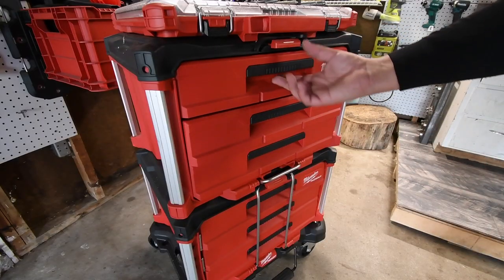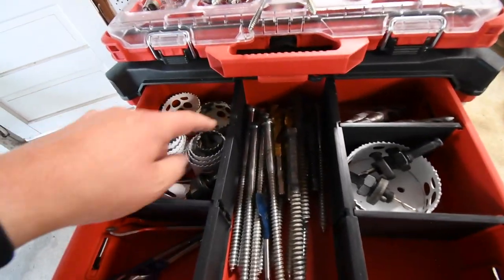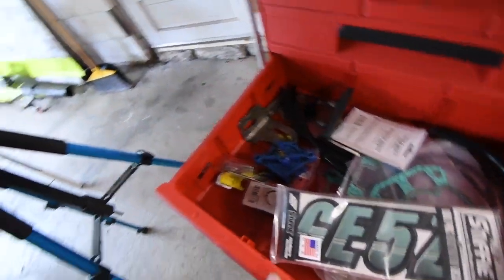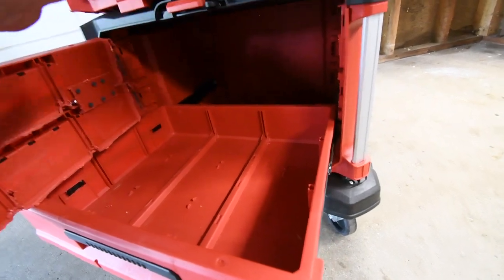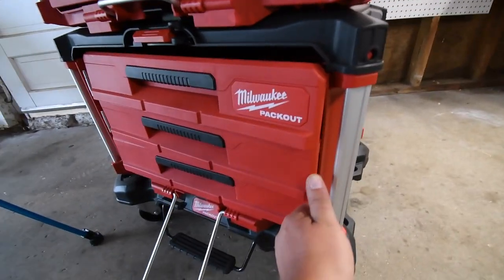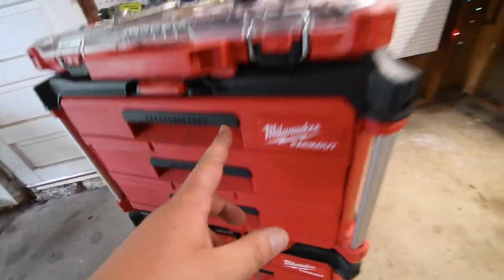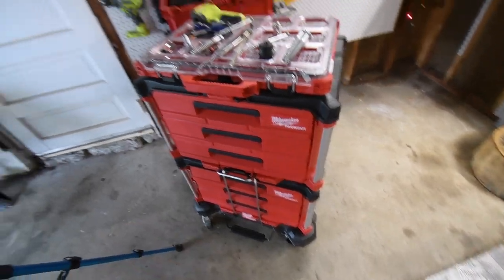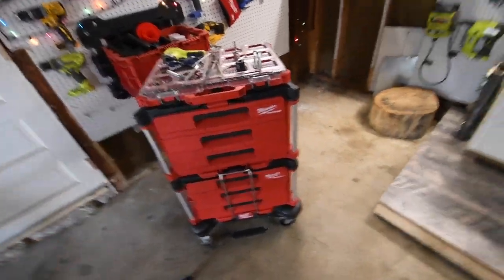3 drawer Packout unit